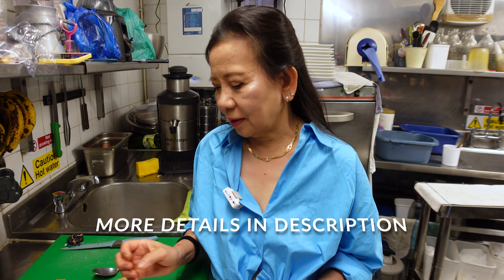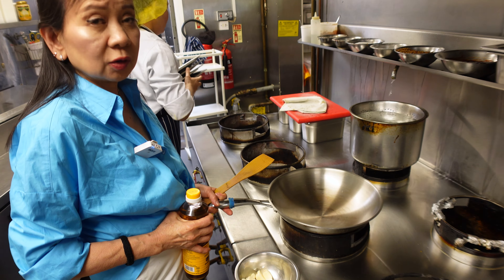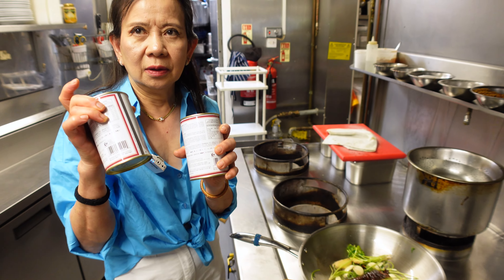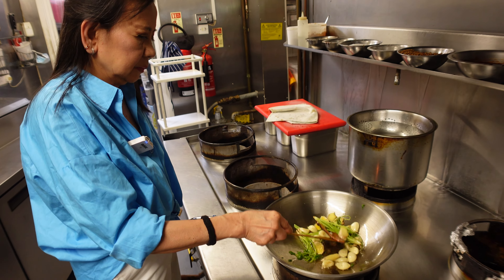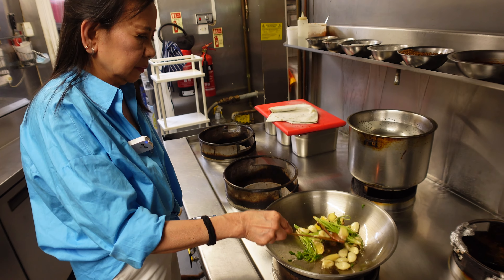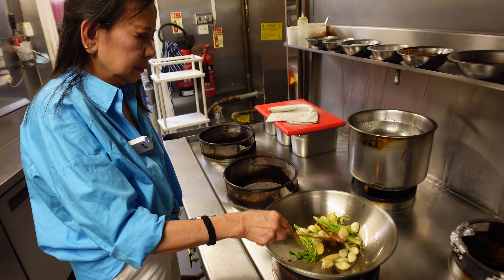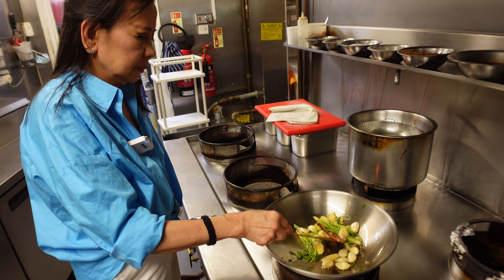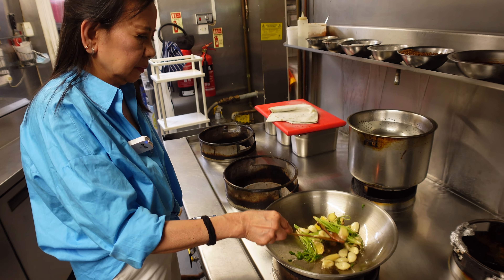HOI SIN Sauce HACK | MAKE This The Best Hoi Sin Sauce You've Ever HAD!!!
Hello and welcome to another video, today we'll be showing you how to make a store bought HOI SIN sauce the best you've ever had.
Simple, fresh, healthy and packed full of flavour.
Pair it with bbq meats for grills or stir frys, today we'll be eating it with aromatic duck.

Here's the recipe:
2 cans of hoi sin sauce, we used Amoy
Handful of peeled garlic cloves
1x Large ginger rhizome, thickly cut
Handful of coriander leaves, leave them attached at the base as these will be removed after cooking
4-5 star anise
1x large piece of cinnamon "cassia" or Chinese cinnamon
1x Tbsp white sugar
1x tsp of salt